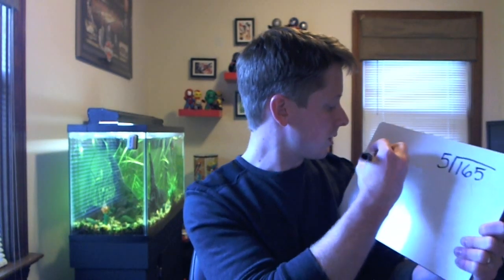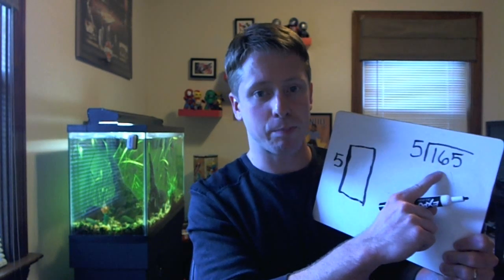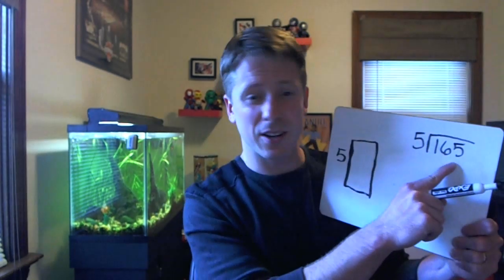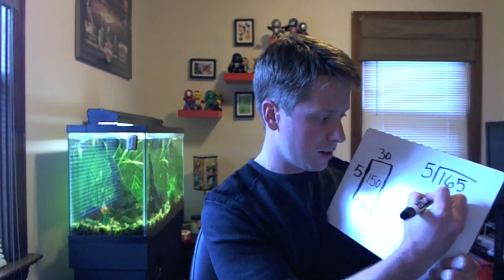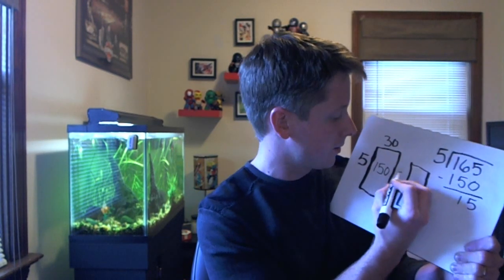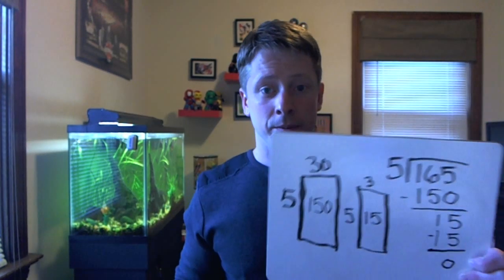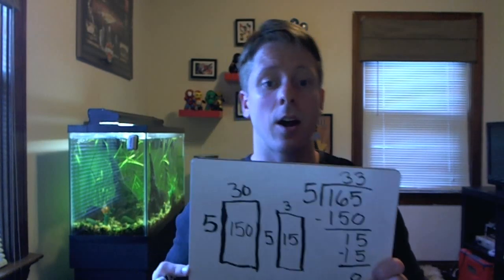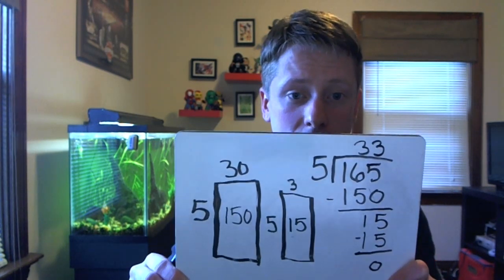Division Area Model Part 1